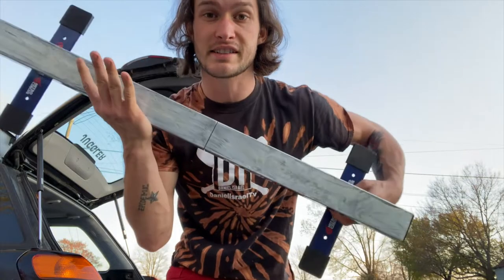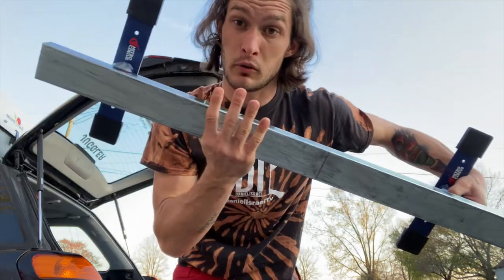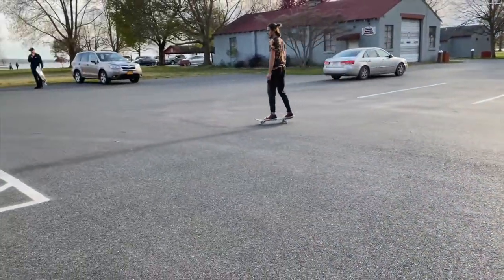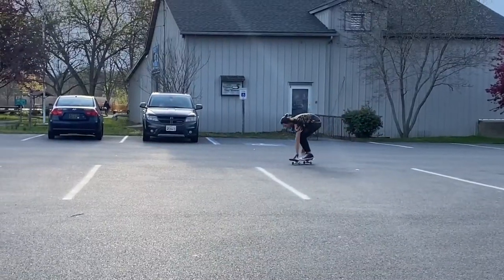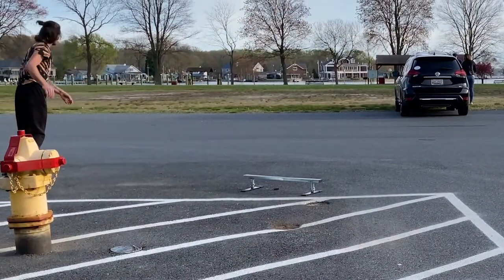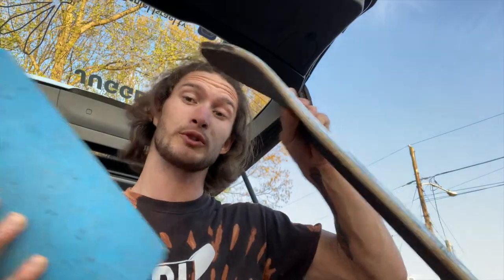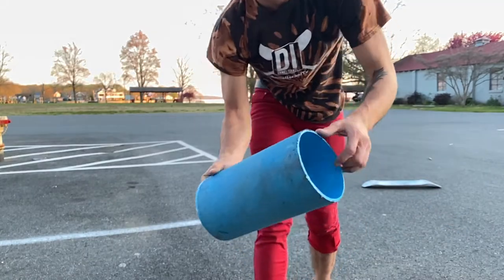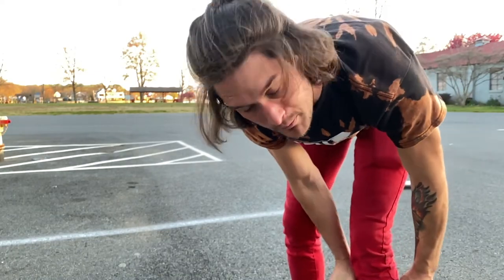KICK FLIP ON A SKATEBOARD WHILE JUGGLING!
This is a new thing I am learning. How to skateboard while juggling!  Doing cool tricks while juggling on a skateboard. If you have ever juggled on a skateboard send me some stuff on Instagram @DanielIsraeltv.

Pick up a T-Shirt or send me a tip on my website!